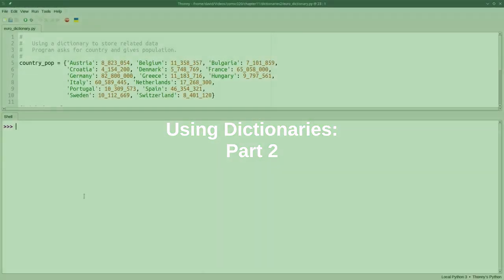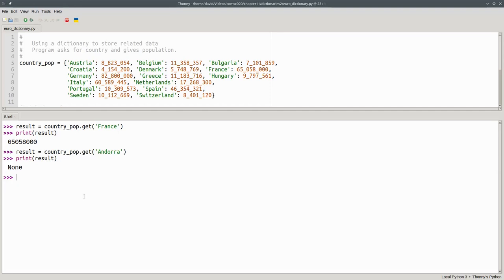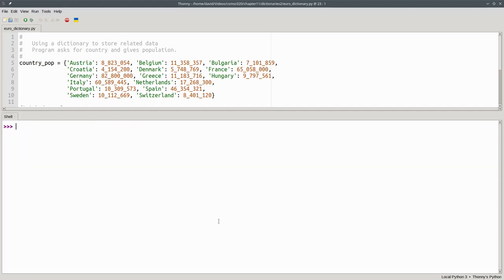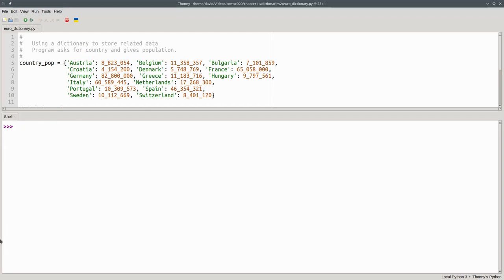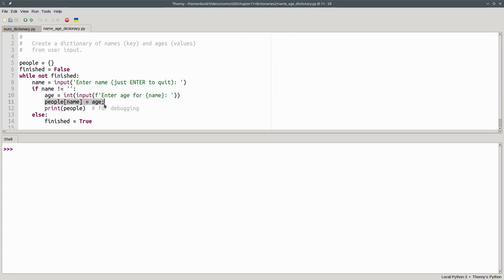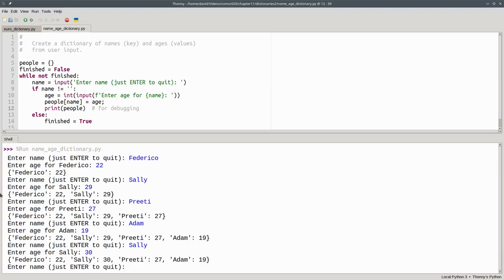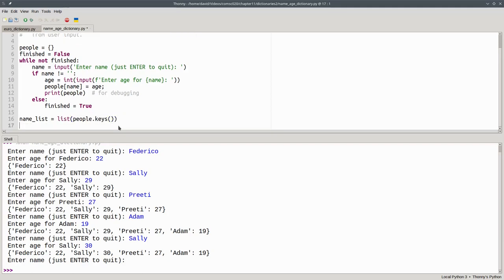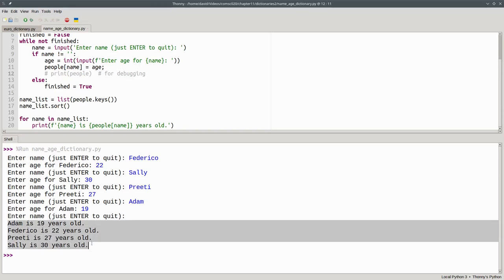Chapter 11: Using Dictionaries (Part 2)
Learn about the get() method to access a dictionary, and how to traverse a dictionary and get its keys as a list.